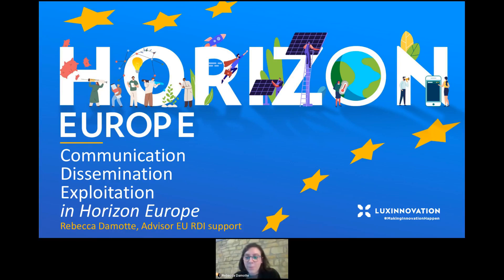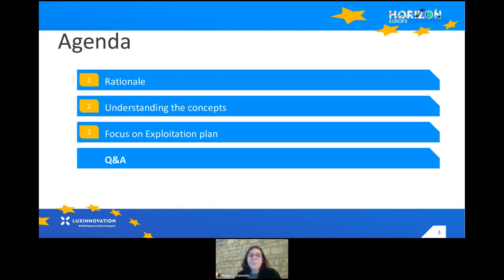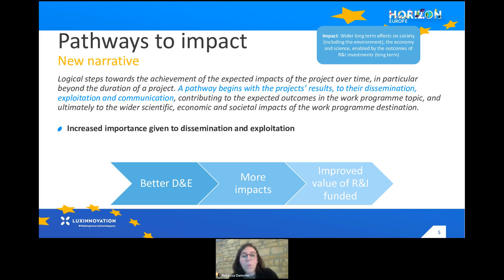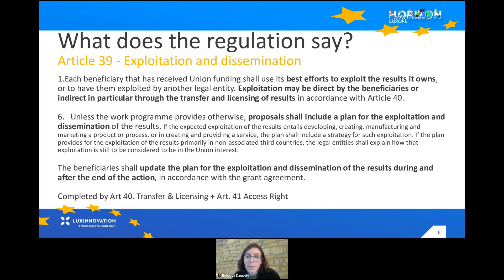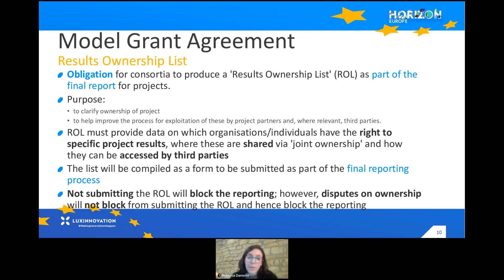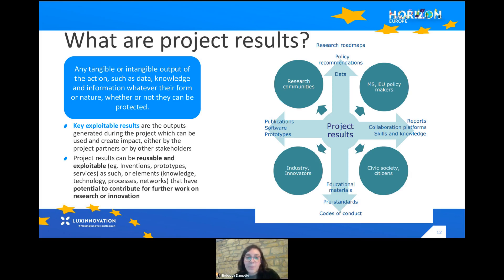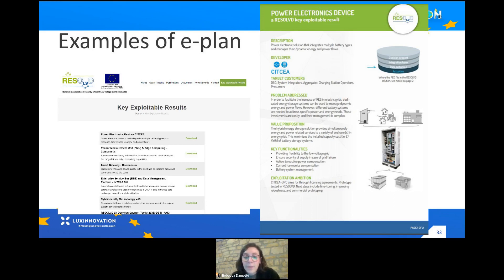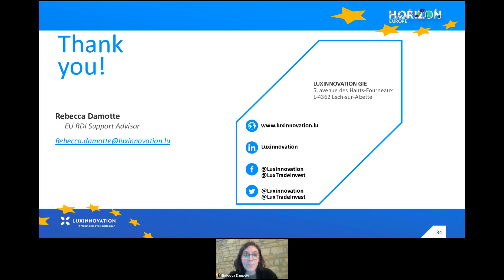Horizon Europe – focus on communication, dissemination and exploitation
Communication, dissemination and exploitation are an important part of any Horizon Europe project. Yet, this part often creates doubts among applicants. This webinar introduces you to the different notions and how your proposal can make a difference with carefully drafted communication, dissemination and exploitations plans.

0:00 Introduction
1:08 European RDI support National Contact Point for Horizon Europe
3:34 Pathways to impact New narrative
6:13 What does the regulation say? Article 39 - Exploitation and dissemination
7:58 Model Grant Agreement
12:51 What are project results?
15:58 You said communication?
17:06 What about dissemination?
17:42 Communication vs Dissemination
20:23 And exploitation?
22:24 Dissemination vs Exploitation
23:18 In brief
28:18 What to consider
29:53 What should be covered in the EP? 1/2
33:15 Support tools for exploitation
34:28 Open Research Europe
35:19 European Open Science Cloud (EOSC)
36:12 Examples of e-plan